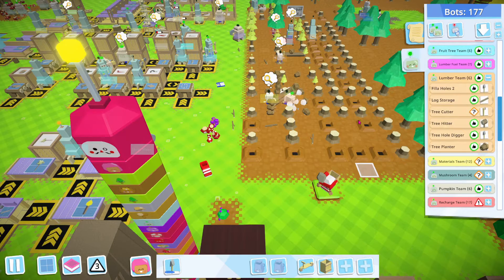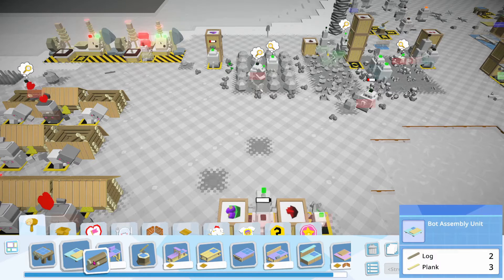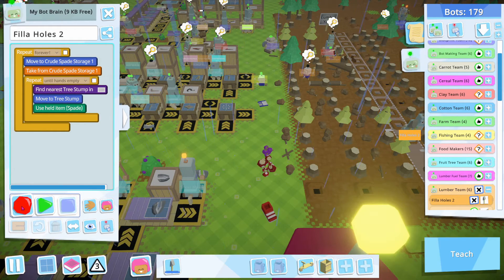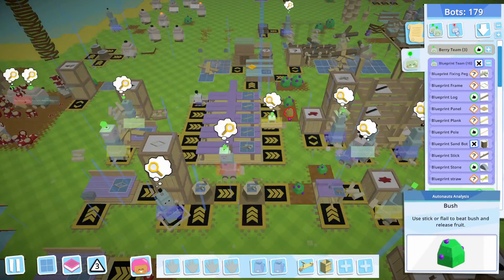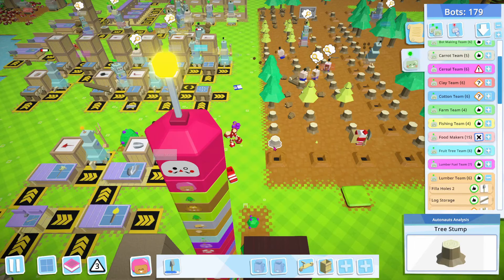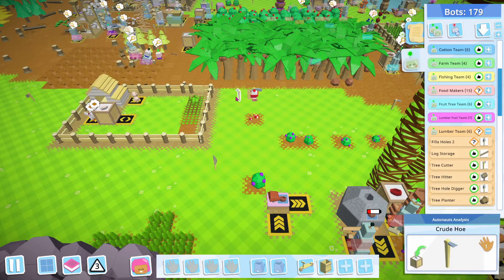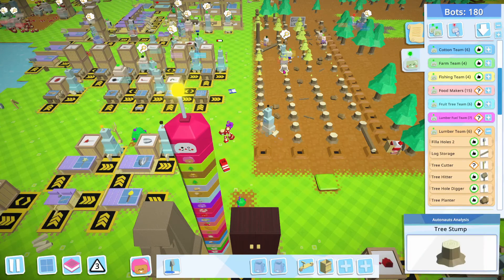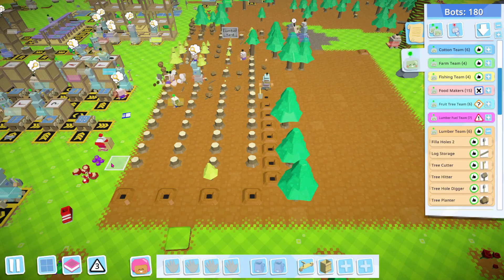More Research | Autonauts Part 71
We plan for another research station